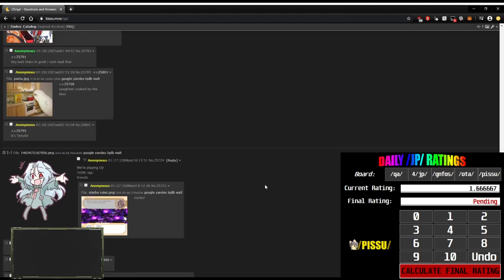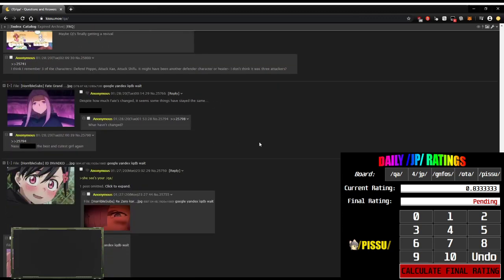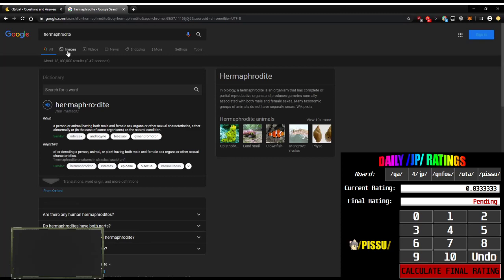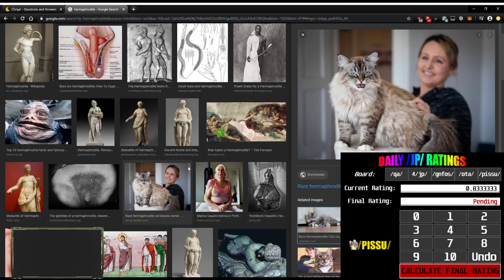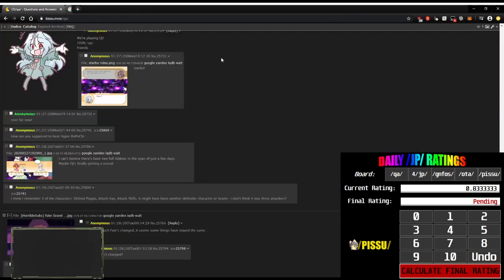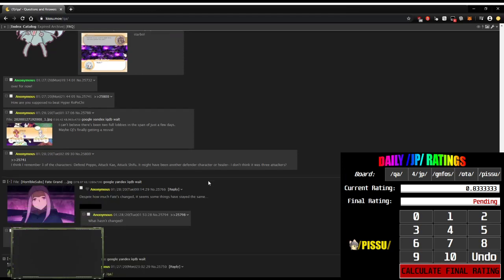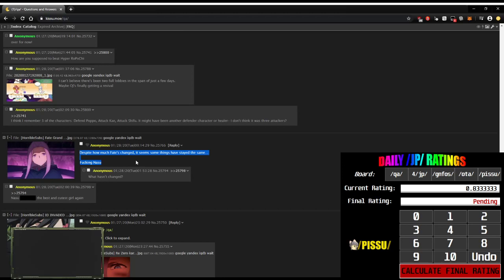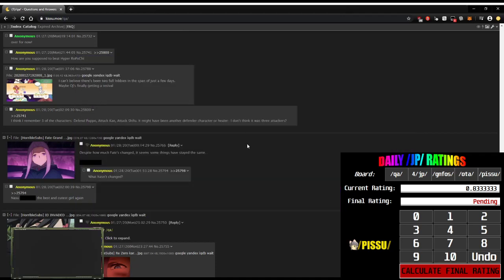/qa/ Daily Review - Would you a futa?